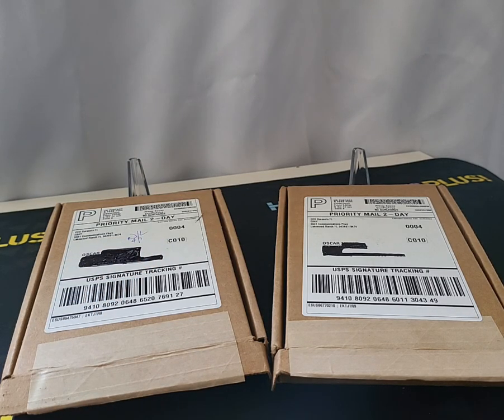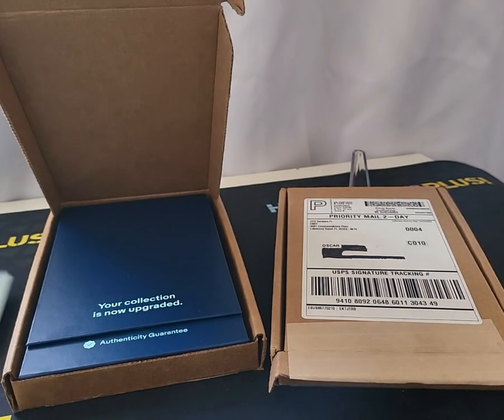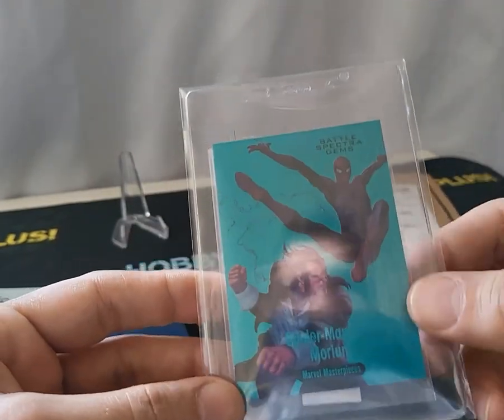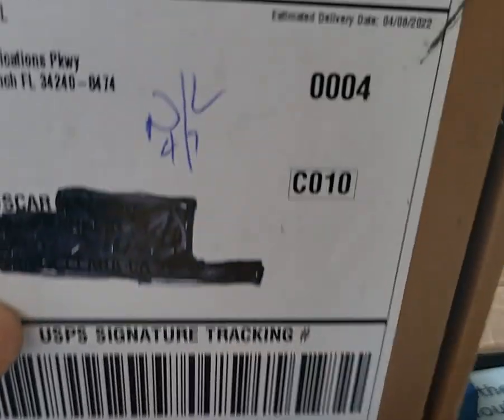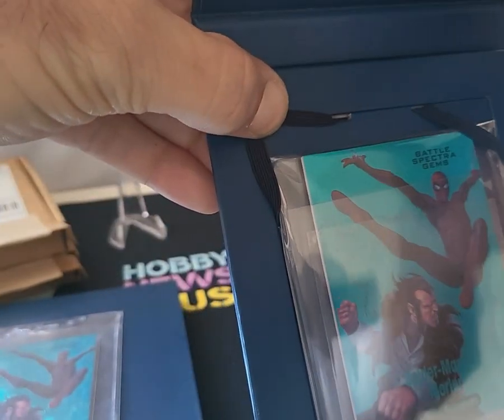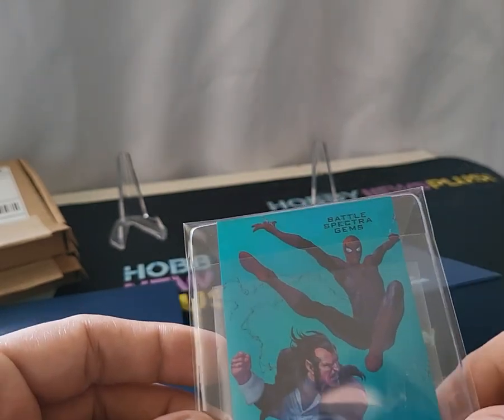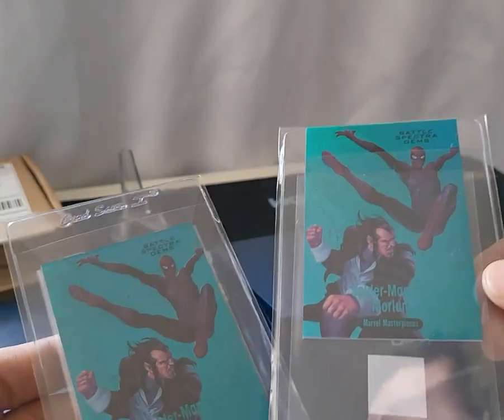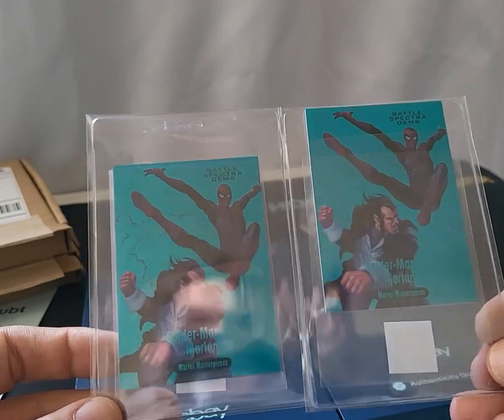eBay $1200 Authenticity Guarantee fail. Marvel Masterpieces Battle Spectra Gems Spiderman vs Morlun!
eBay Authenticity Guarantee fail. 2016 Marvel Masterpieces Battle Spectra Gems Spiderman vs Morlun!

I purchased these 2 cards on eBay on the same day. Neither of these Marvel Masterpieces Battle Spectra Gems of Spiderman vs Morlun was packaged correctly.

These Marvel trading cards are worth over $1000 each, and this is not the first, second, or 10th time I've dealt with this.

I may consider only purchasing PSA, BGS, and SGC graded cards through eBay in the future. I don't want to risk damaging cards worth this amount.